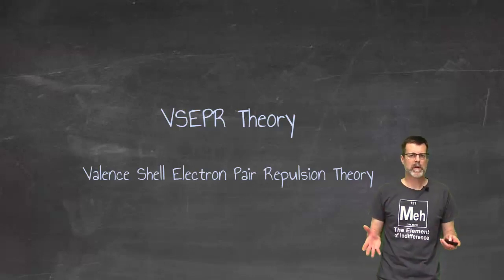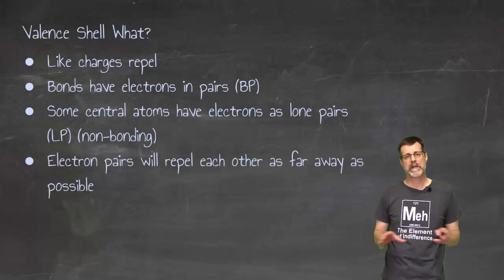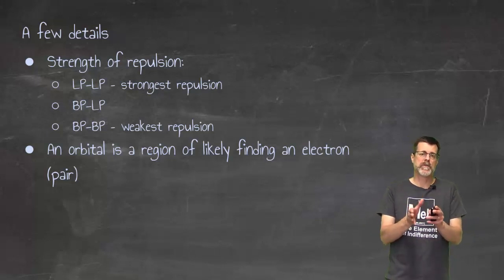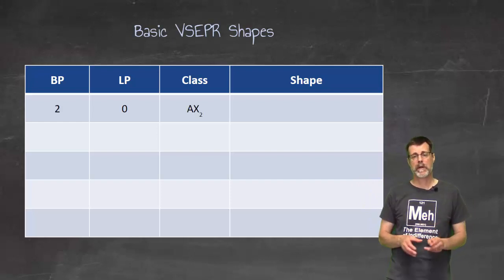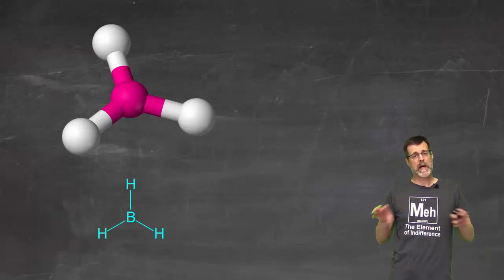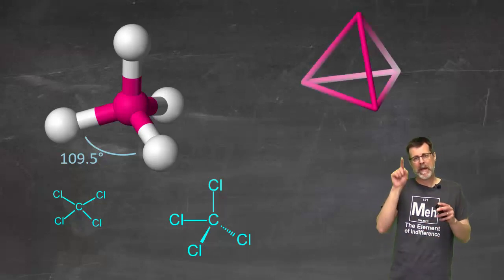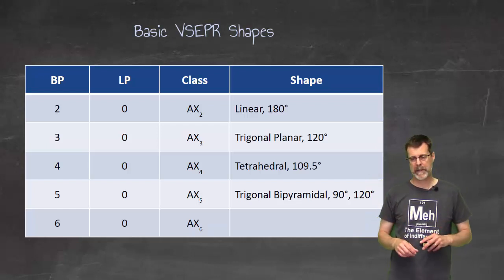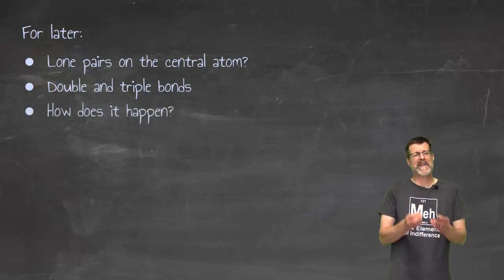VSEPR Theory 1